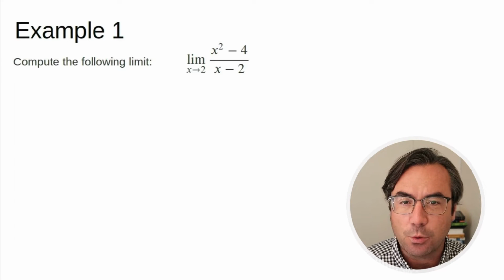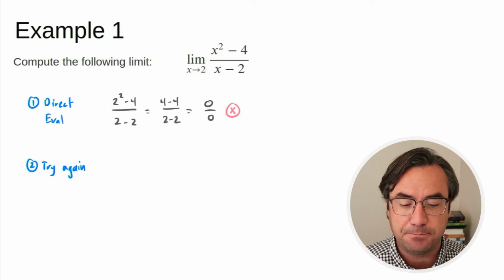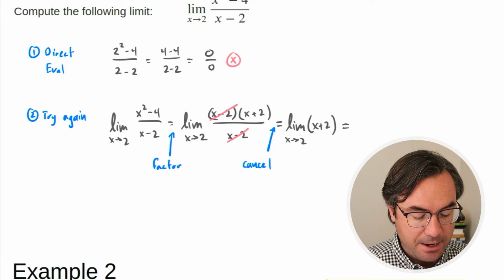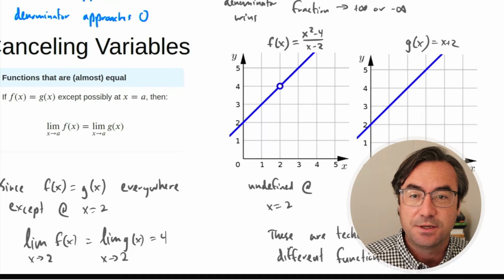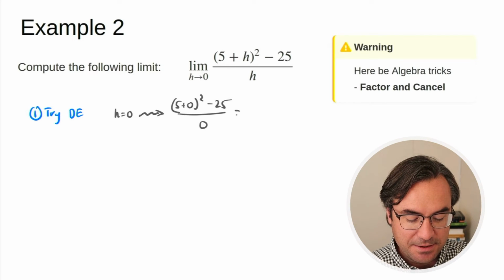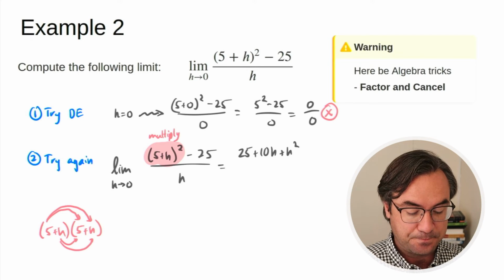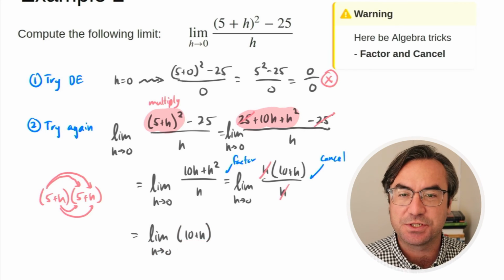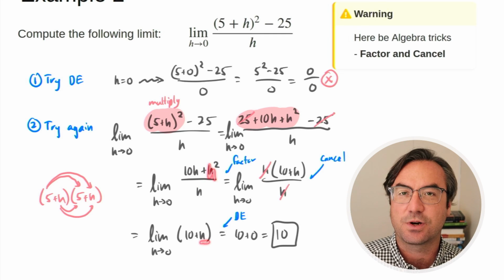MTH 141 Prep: Indeterminate 0/0 Form